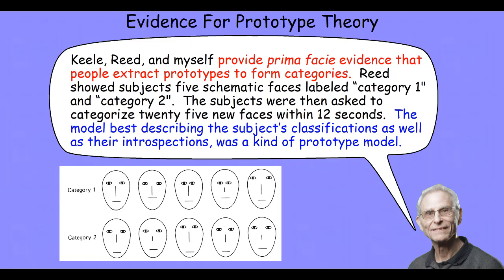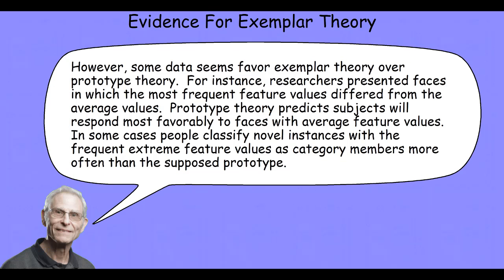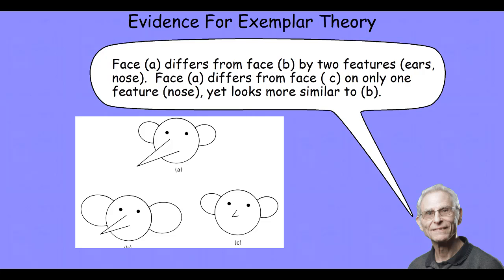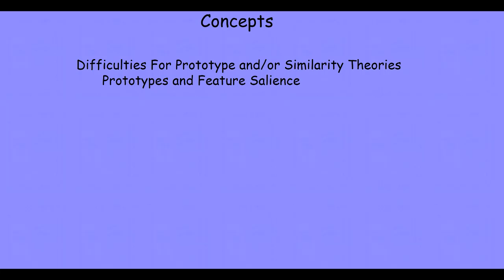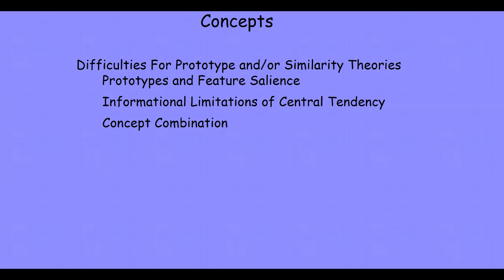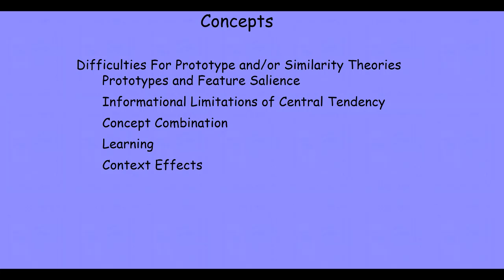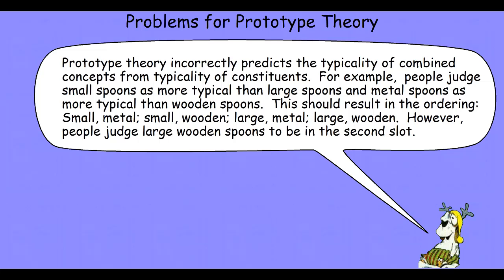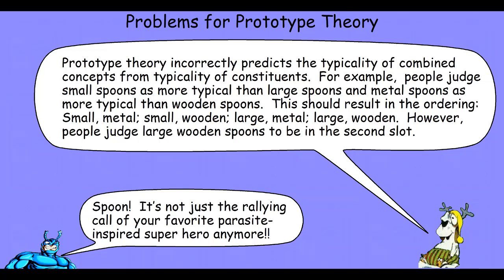concepts 1 8 s20